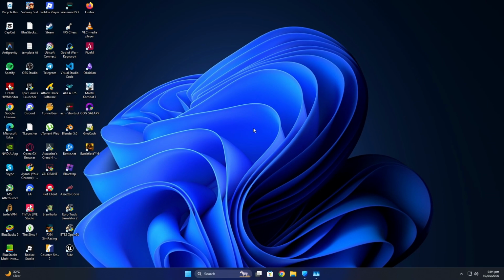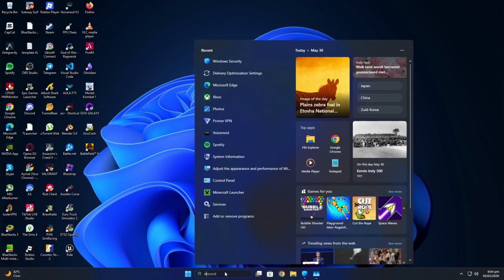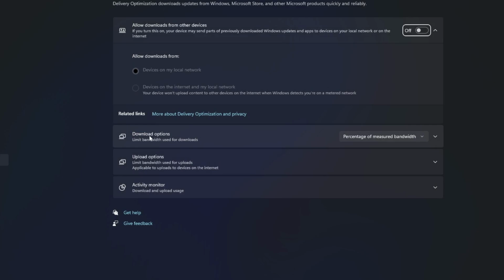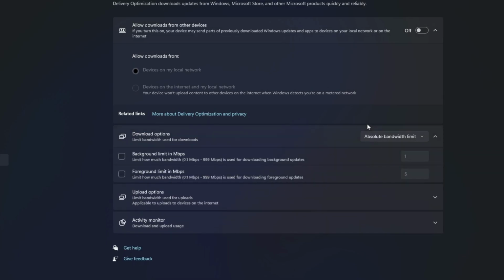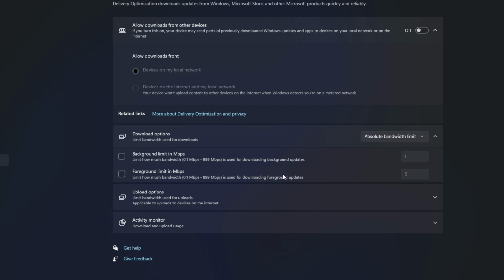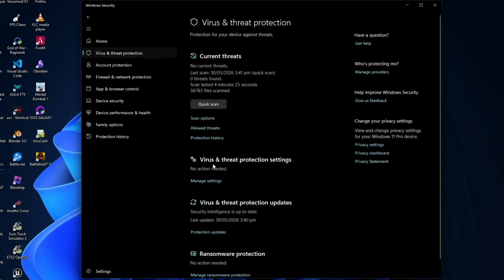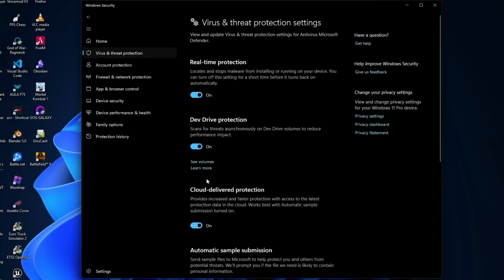Xbox App Downloads Slow? Speed Up Your Windows Game Installs Full Guide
Tired of watching your game downloads crawl at a snail's pace? Slow download speeds on the Xbox app for Windows can turn a quick gaming session into an hours-long wait. In this video, we uncover the hidden bottlenecks affecting your connection, from bandwidth limits and DNS settings to congested network adapters and background service conflicts. We show you exactly how to optimize your network configuration, clear temporary cache files, and adjust Windows settings to maximize your bandwidth. Get your download speeds back to your provider's full potential and jump into your games faster with this comprehensive walkthrough. Full Guide.

🔐 Secure Your Online Activity with NordVPN:

30-day money-back guarantee
Starting at just €3.09/month (instead of €11.59)!